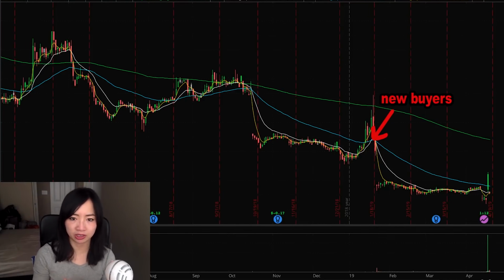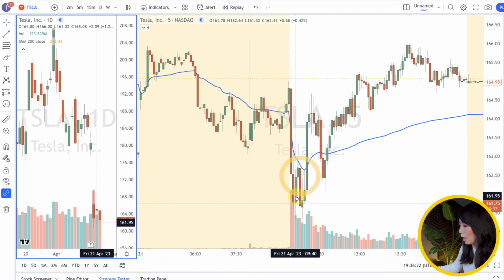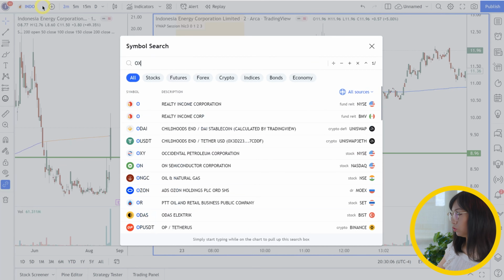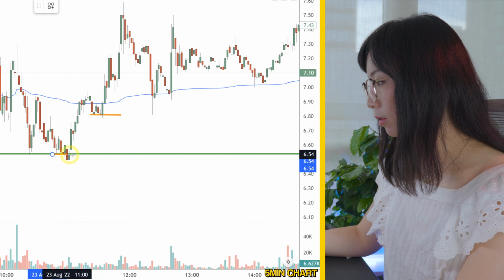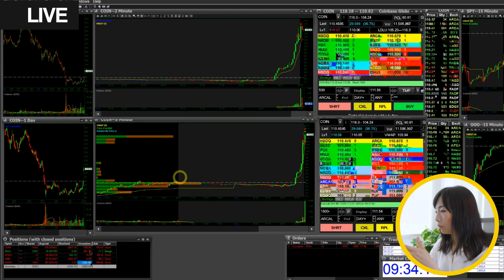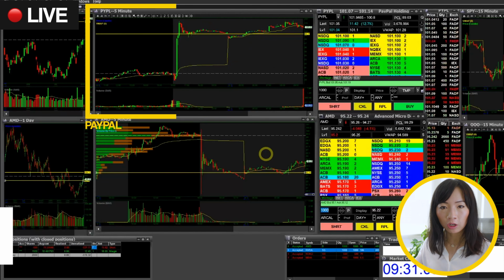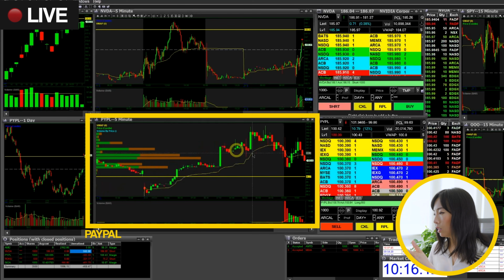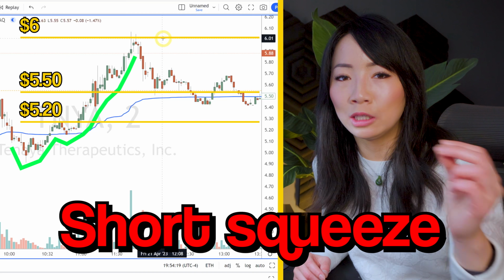VWAP Trading Strategy Crash Course - BEST Day Trading Indicator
This crash course is a blend of live trading and in-depth VWAP indicator strategies specially designed for traders of all levels. Whether you're a novice or a seasoned trader, this comprehensive guide will help you take your day trading skills to new heights. 💹

Throughout my 8-year day trading journey, I've tried and tested all indicators out there. But nothing quite compares to the efficiency and versatility of the VWAP indicator. It's an essential tool in my day-trading arsenal, and in this video, I'm sharing my strategy with you!

This video is divided into five informative chapters, each designed to deepen your understanding of the VWAP indicator and how it can revolutionize your day trading strategy. 🚀

Here's what you'll learn:
1. 02:02 What is the VWAP indicator and why is it critical to my day trading strategy?
2. 09:10 My tried-and-tested VWAP Trading Strategy.
3. 22:14 Live Trading using VWAP - a practical day trading demonstration.
4. 37:32 The potential pitfalls of using VWAP in day trading and how to avoid them.

From the basics to complex day trading strategies, this crash course has got you covered. Start learning at your own pace and equip yourself with valuable insights that you can implement in your day trading strategy today! 💪